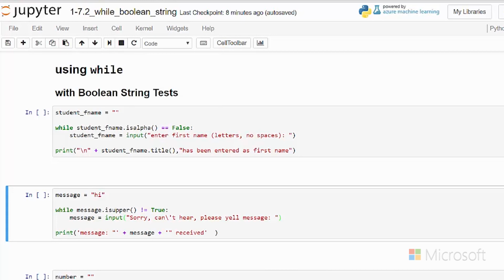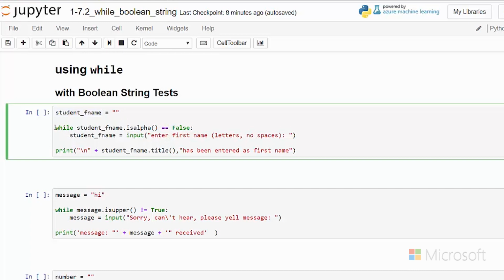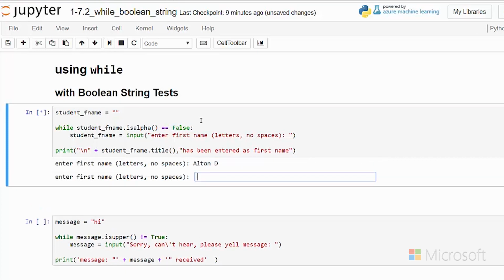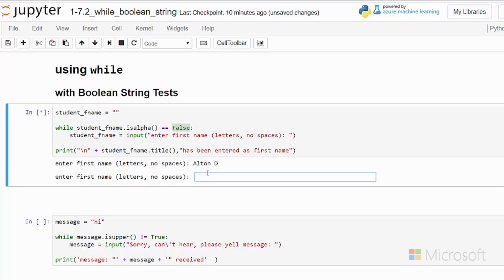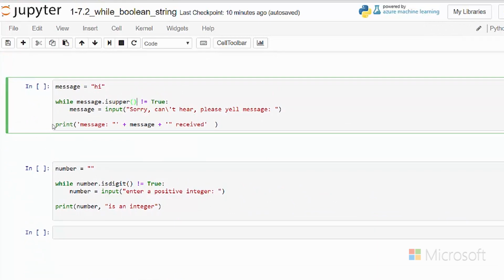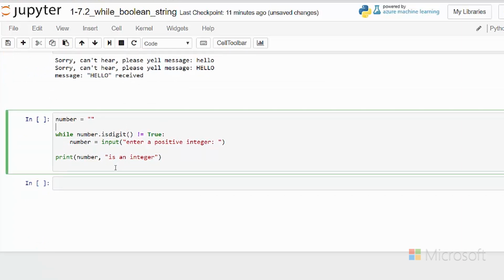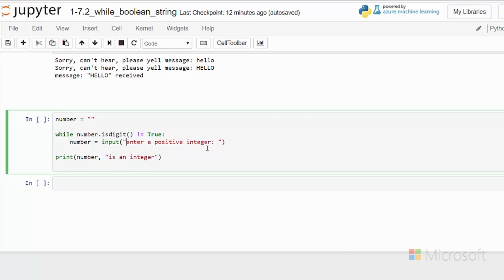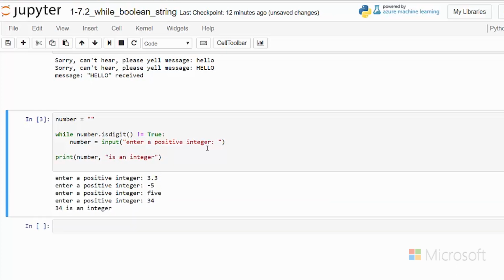MSXIPU1X2017-V004500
Unit1_Section7.2-while-boolean-string.mp4